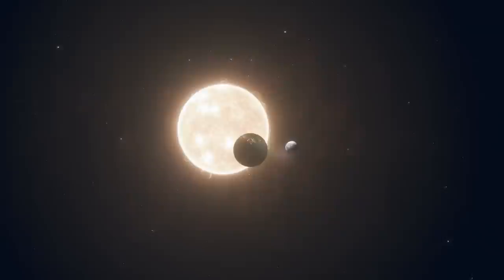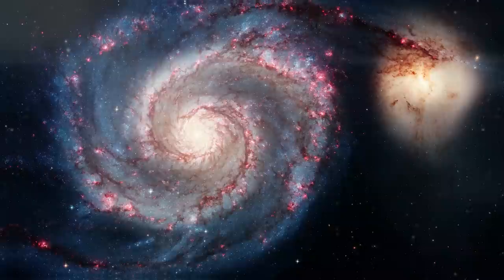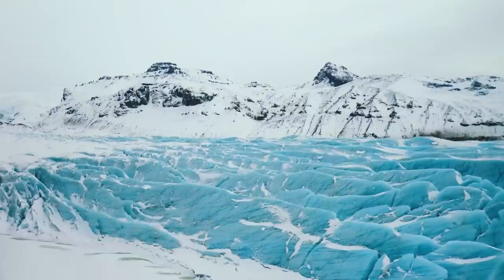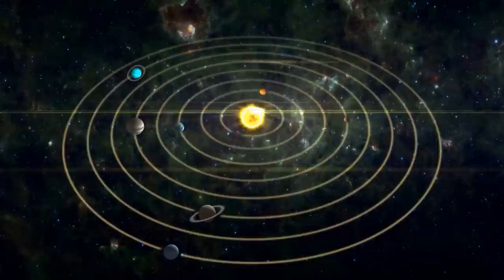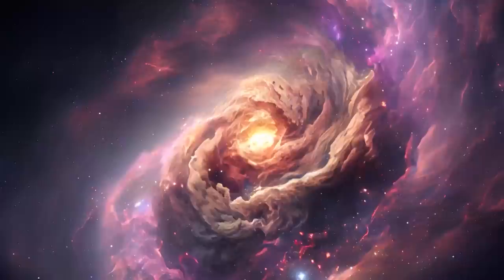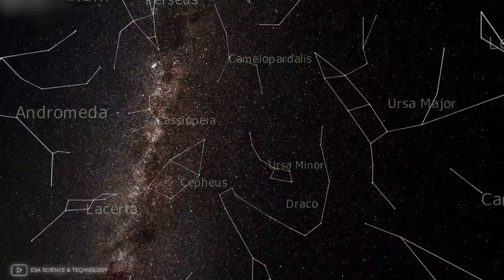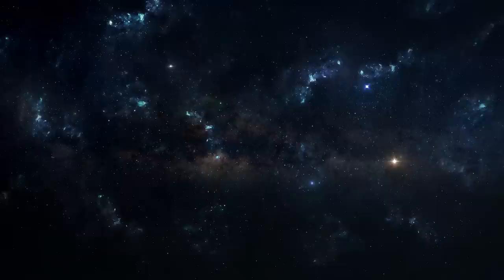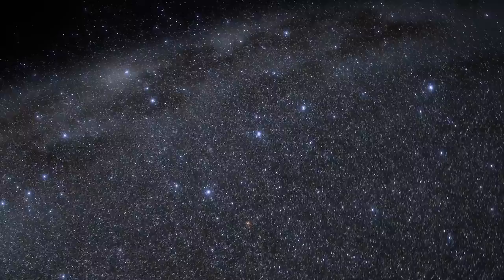The REAL Movement of Earth Through the Galaxy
In this documentary, we'll be discussing the real Movement of Earth through the Galaxy, based off of the helical model. This model is much more accurate than the model currently used and provides a more clear understanding of the movement of the Earth.

This video is a great way to learn more about the helical model and understand how it affects our understanding of the Movement of Earth. We'll be discussing the model in detail and providing examples to help you understand it better. So if you're interested in learning more about the Movement of Earth, watch this video!